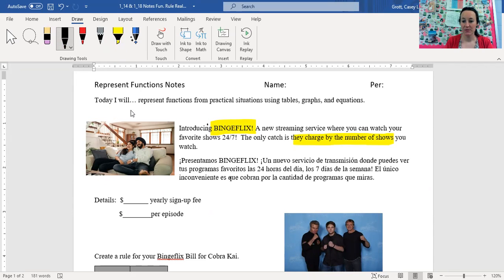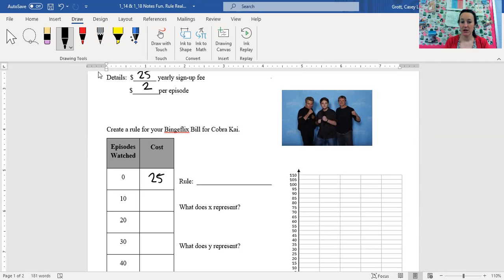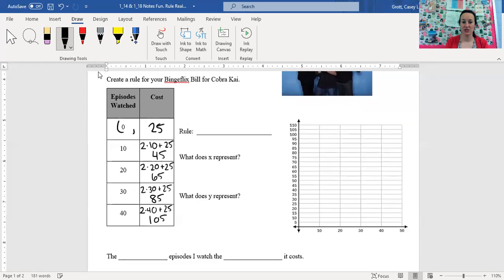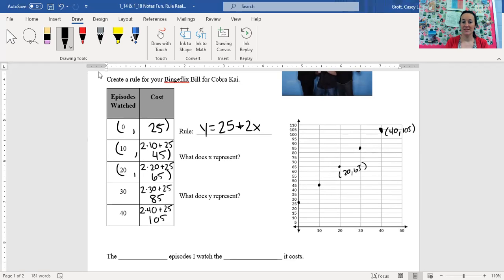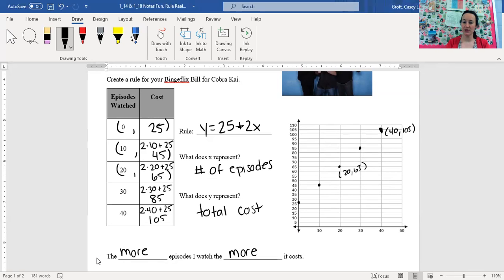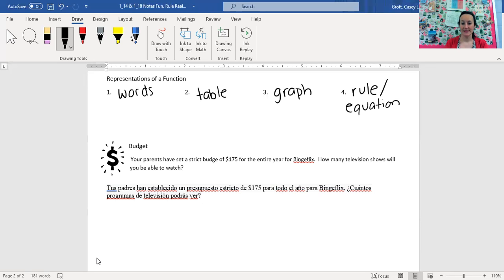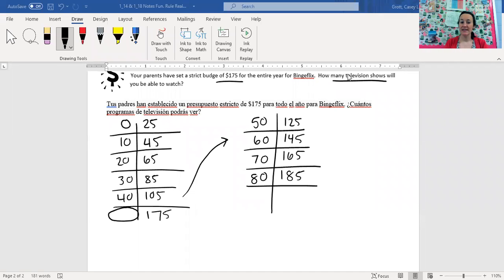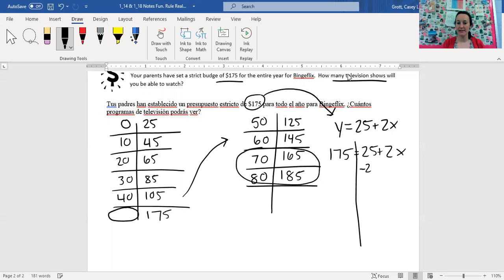Represent Functions in Real World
New streaming service, BINGEFLIX, charge for each episode watched.